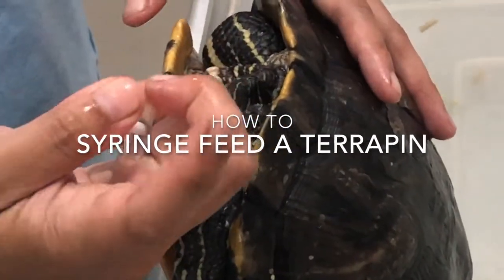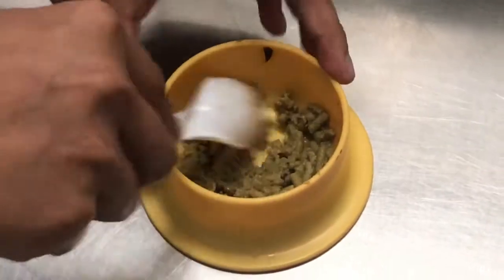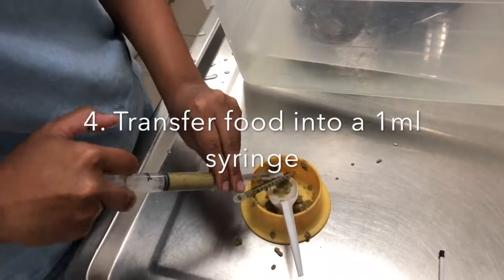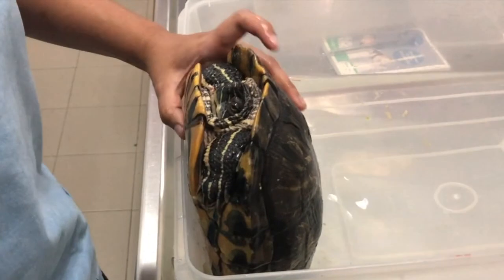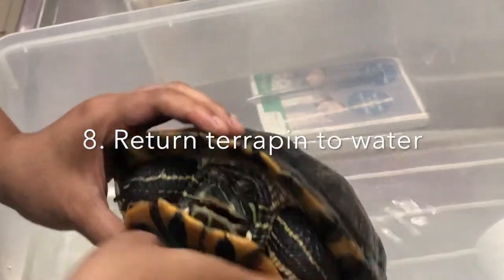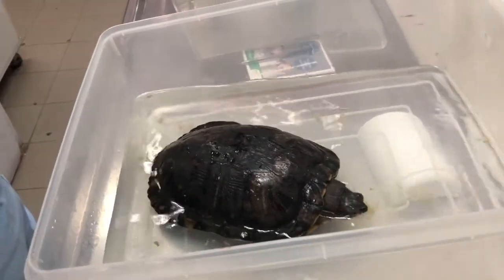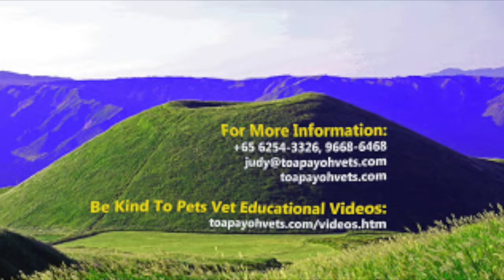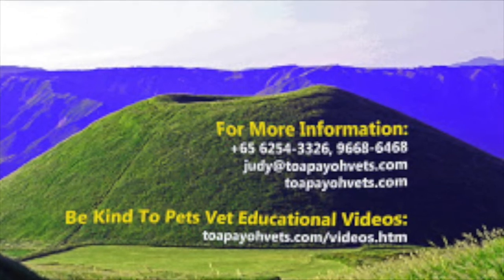*Final Video: How to syringe-feed a red-eared slider that is not eating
Syringe feeding is important when a terrapin  (red-eared slider) has no appetite. If the slider does not eat for a few weeks, it will die.

This veterinary educational video shows how Toa Payoh Vets syringe-feed an anorexic terrapin.

With syringe feeding, the terrapin has nutrients to recuperate and survive as in this case. The process takes patience and some 15 minutes. Feeding small amounts 6 times a day may be necessary. Weigh the slider daily to check on whether there is weight gain. Please note that the first few feedings may not be successfully executed - the owner has to persevere.

The slider may have illness and need veterinary attention.

TOA PAYOH VETS PTE LTD
Block 1002, Toa Payoh Lor 8, 01-1477, Singapore 319074